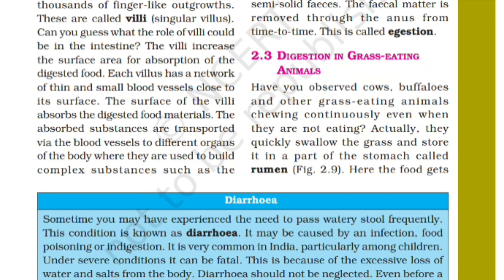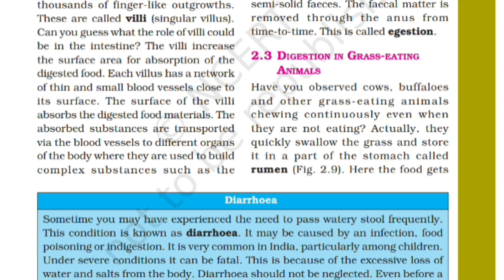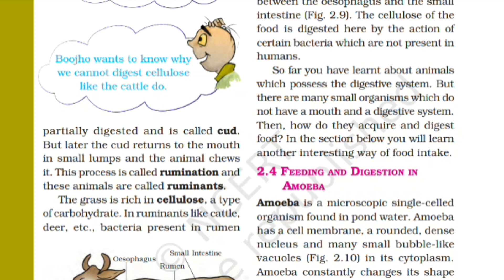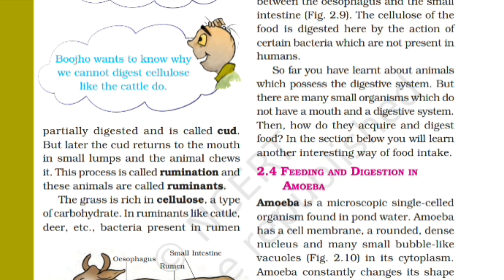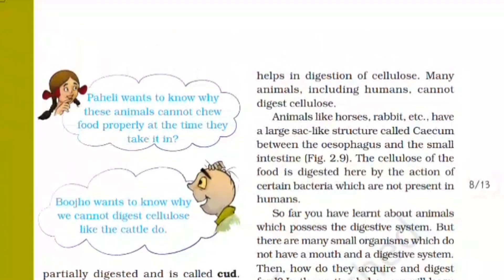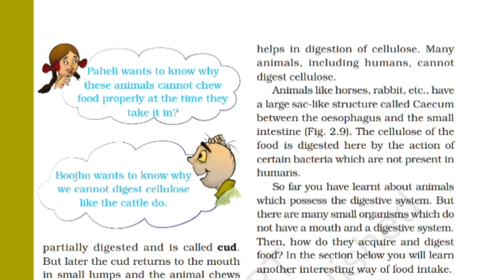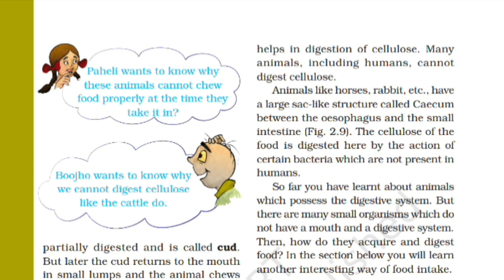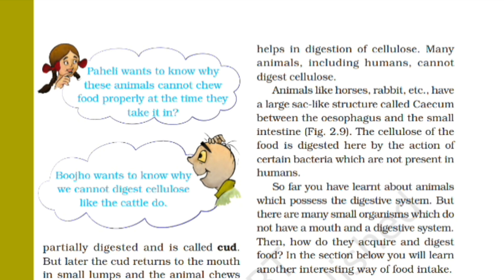Class-7|| Biology|| Chapter-2|| Nutrition In Animals||NCERT